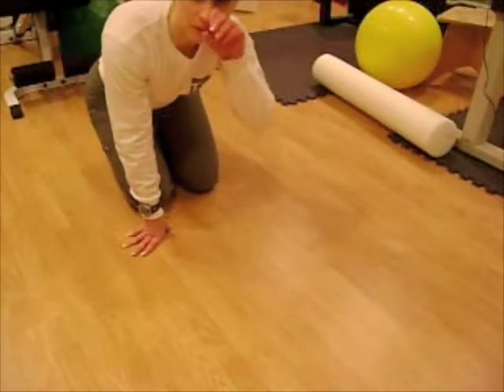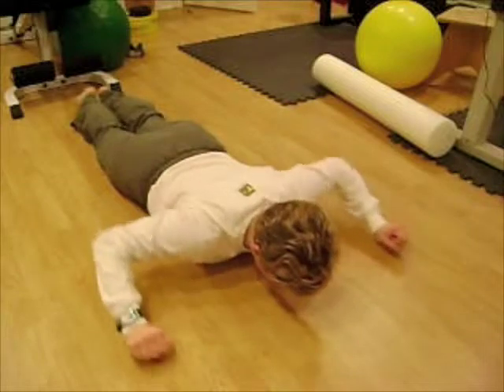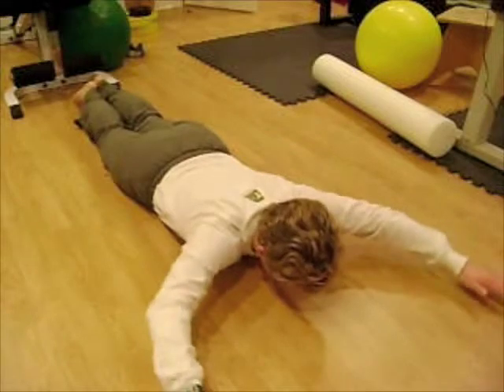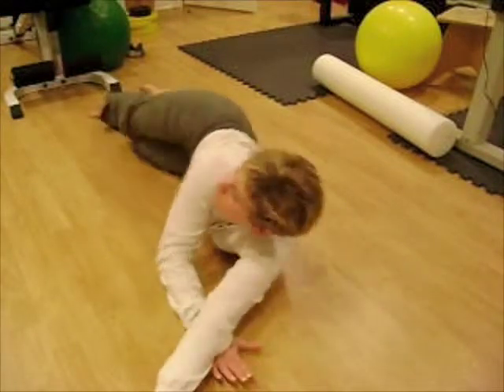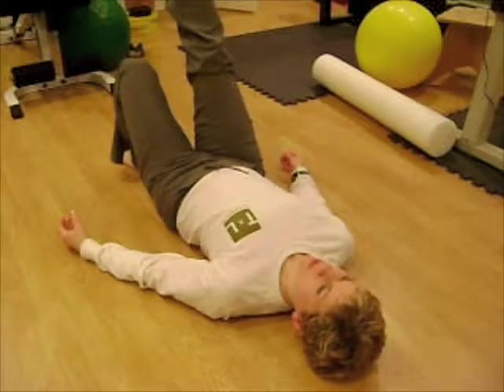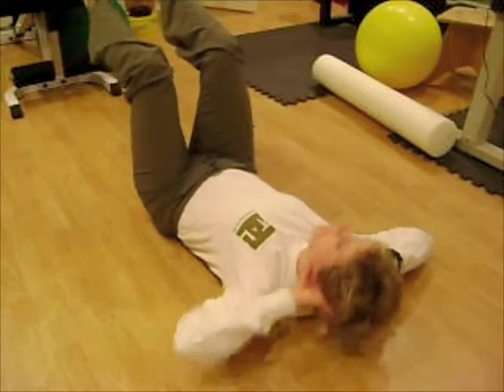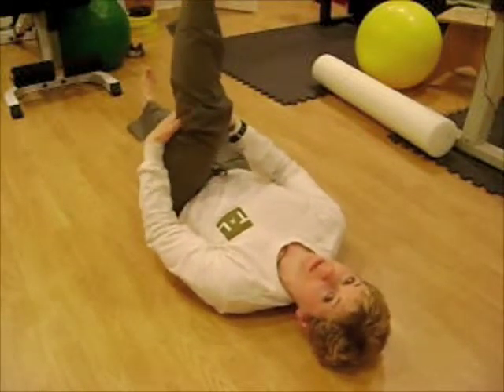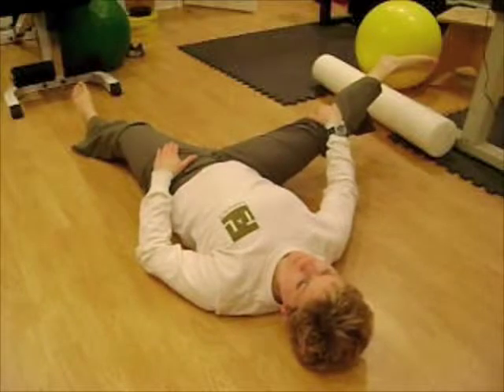Basic Body Conditioning Part 3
demos more exercises to help build strength and stability, stimulate fat loss and just feel great! All this WITHOUT her shoes on!